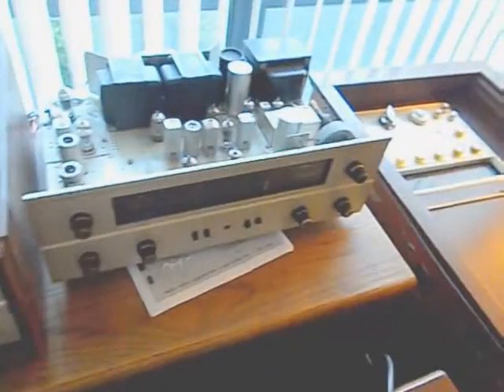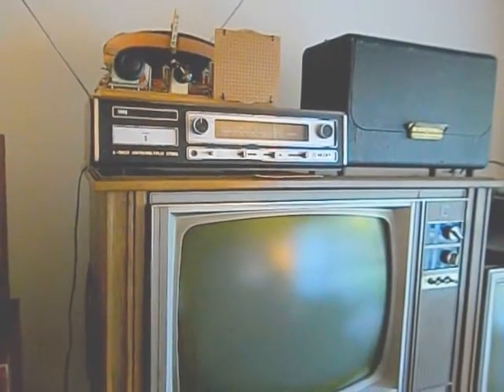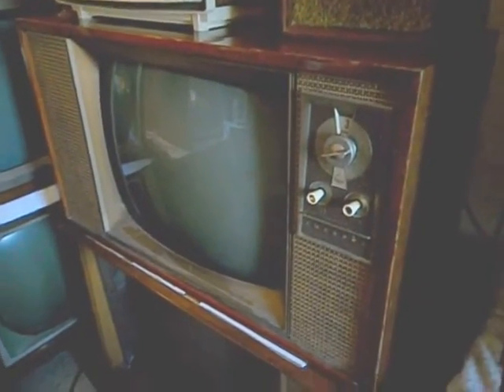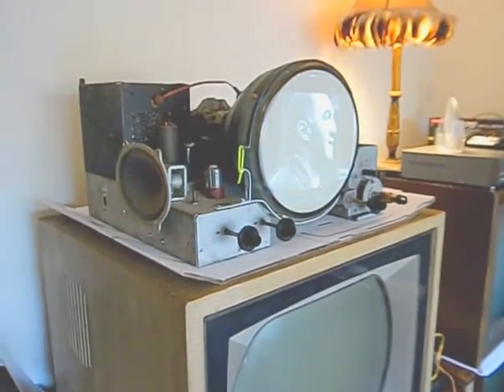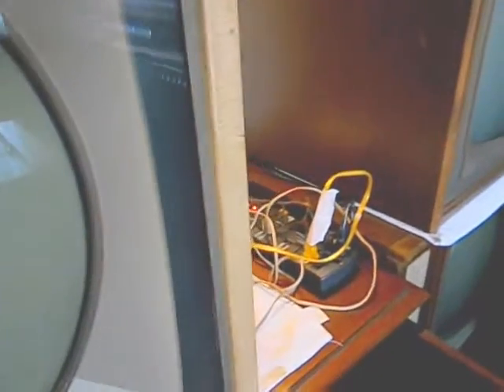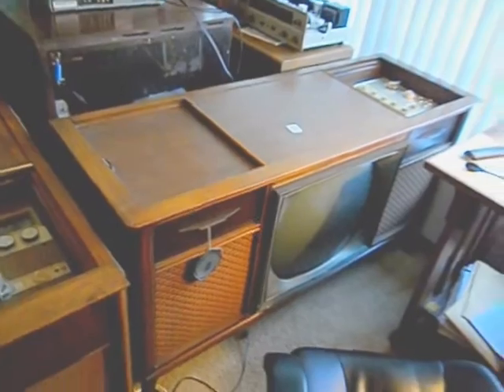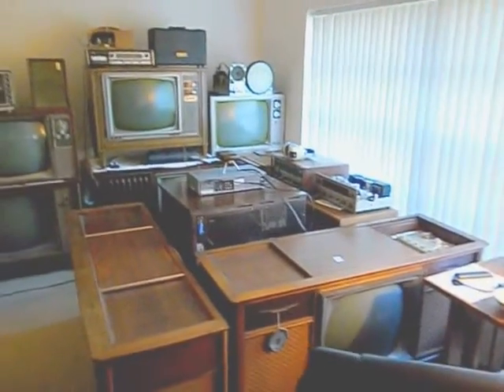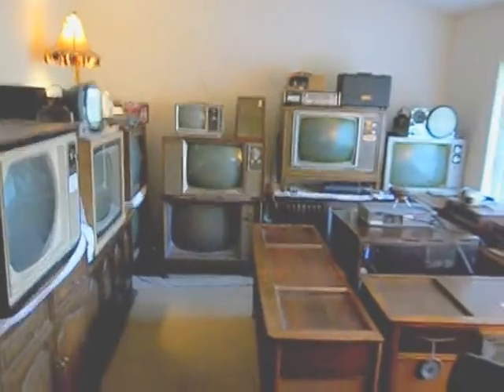Vintage electronics collection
some of my collection of vintage TV/Stereo, oh and that was an Admiral 30A1 in the beginning not an Emerson. There was an Emerson later sitting on top of the Magnavox.
Oh and if wondering, yes they all work.